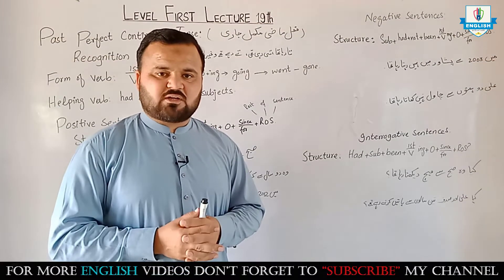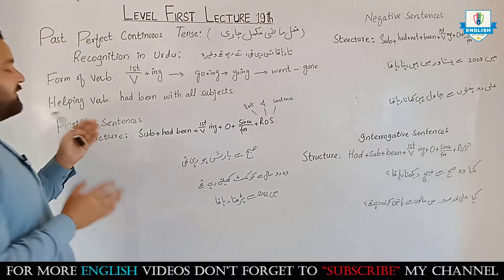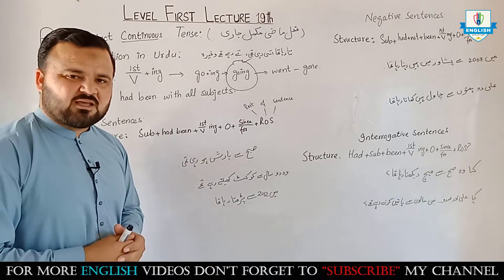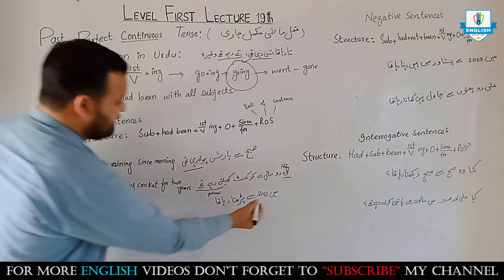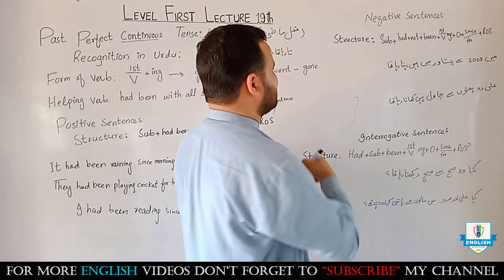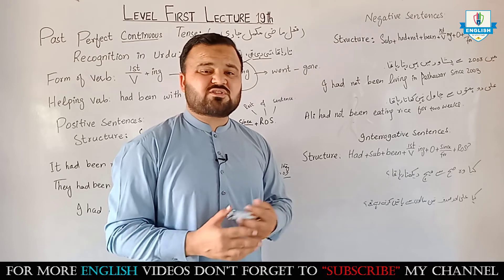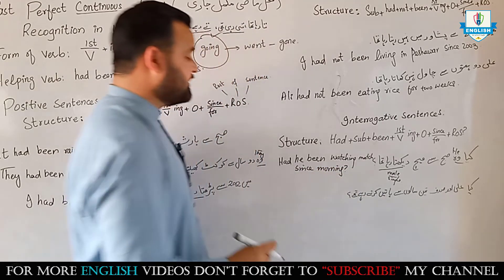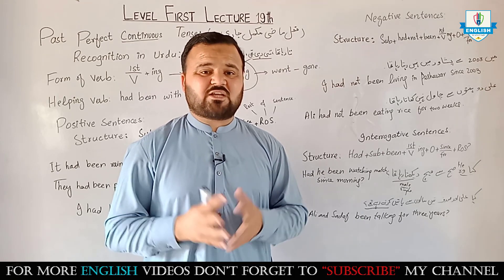Past Perfect Continuous Tense | Lecture -19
In this video,  i explain Past Perfect Continuous Tense.